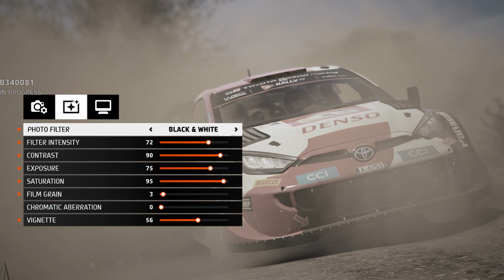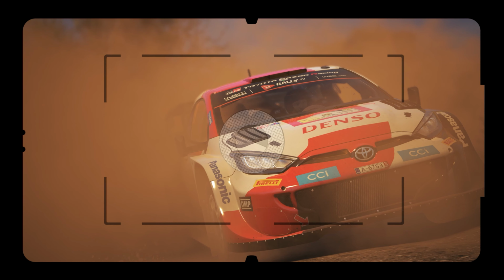EA Sports WRC Photo Mode Hands-On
Ad – A hands-on look at the EA Sports WRC preview build and what the latest photo mode from Codemasters has in store.

🗂️Chapters:
0:00 EA Sports WRC Preview
0:59 The Photo Mode